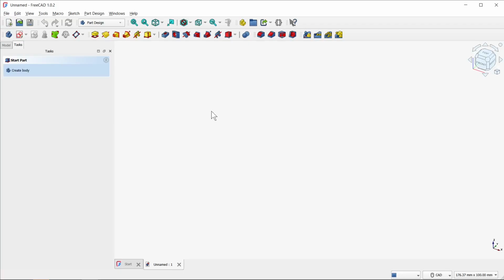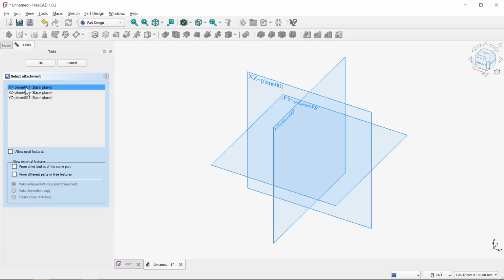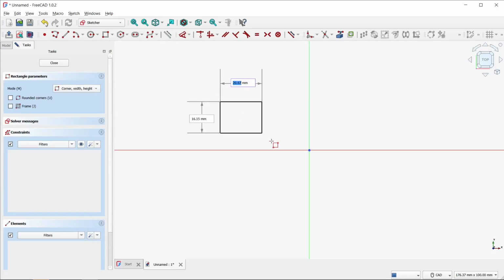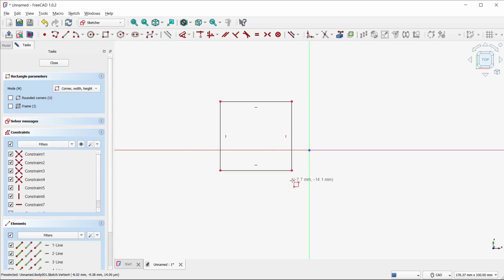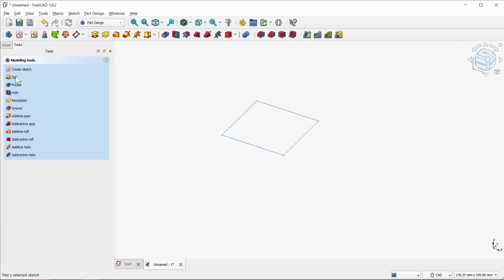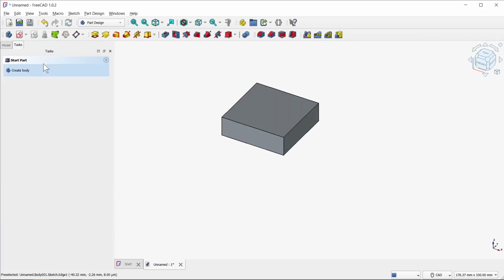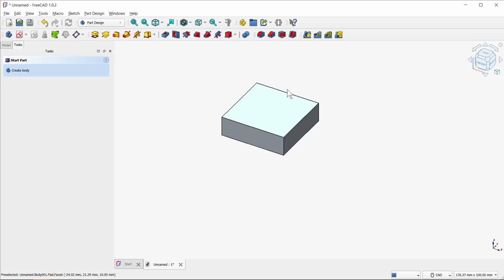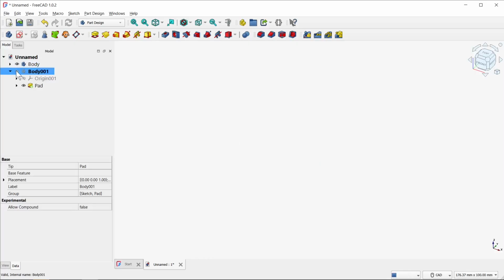How to Hide or Show a Body in FreeCAD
Learn how to hide bodies, parts, or sketches in FreeCAD. Whether you’re working in Part, Part Design, or Assembly, hiding objects is quick and reversible. This guide explains all the ways to toggle visibility of objects in FreeCAD.